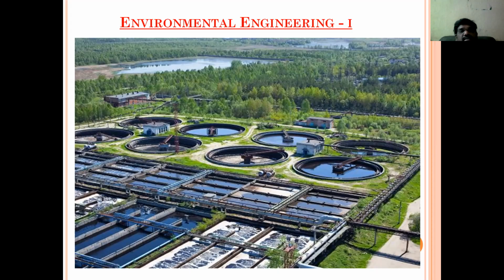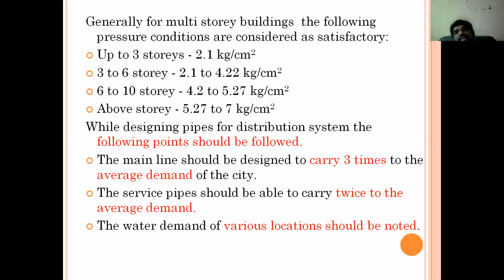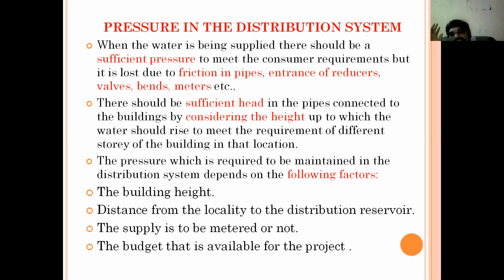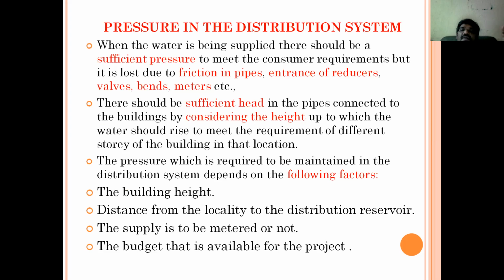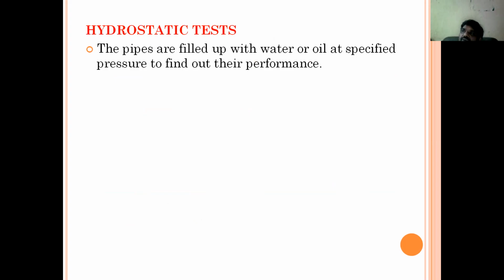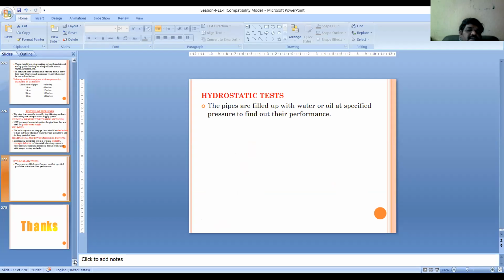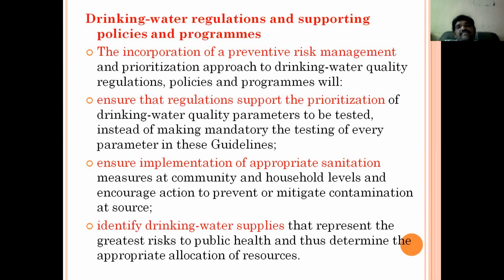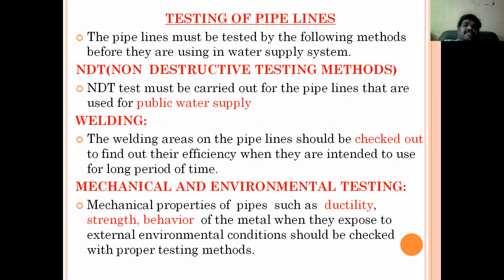Distribution of Water – Testing of pipes & Laying of pipe lines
The laying and testing of pipelines are crucial steps to ensure leak-free, durable, and efficient water distribution.